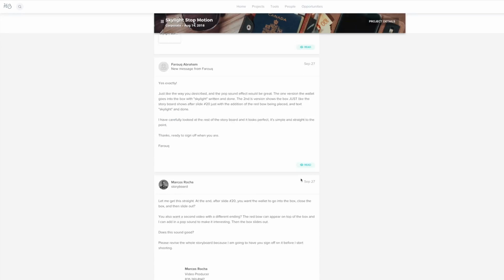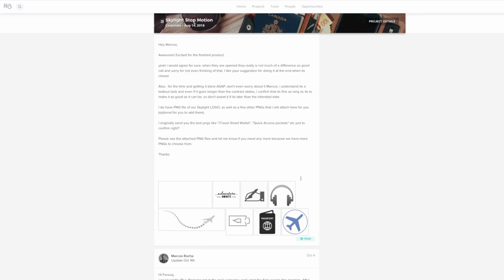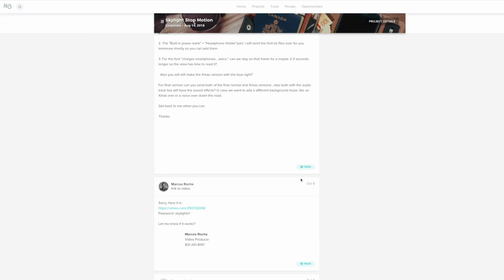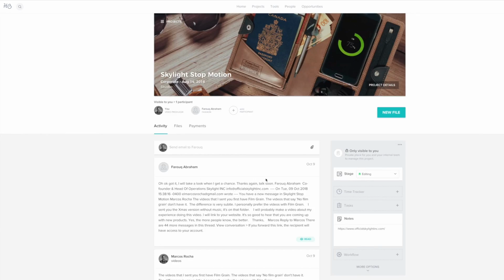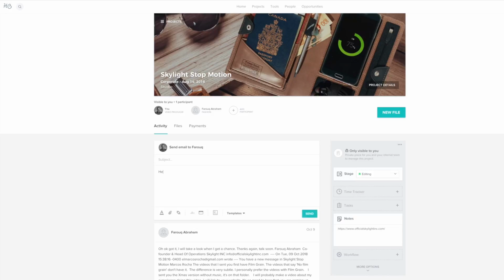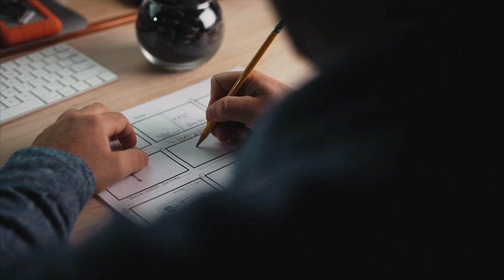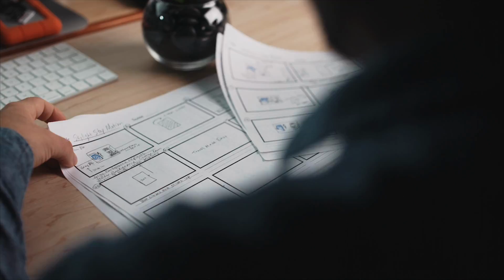My Process for Working with Brands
My Process for Working with Brands. Recently I created a Stop Motion Video For Skylight Inc. They are promoting their new iTravel Smart Wallet and they reached out to me after seeing my Stop Motion Tutorial

In this video, I explain my process for working with clients to create Promotional videos.

Yellow Paper

Blue Paper